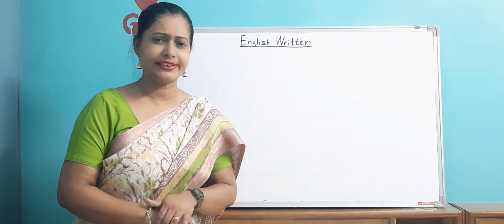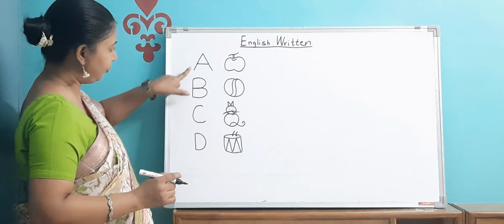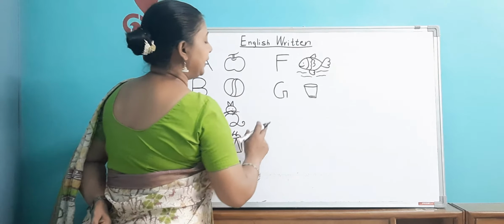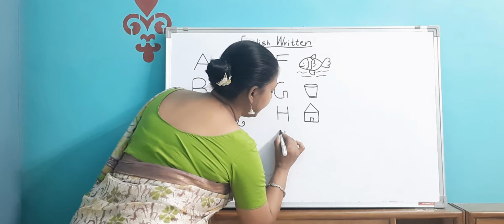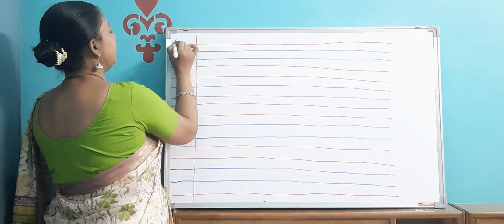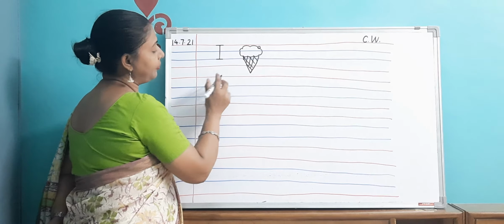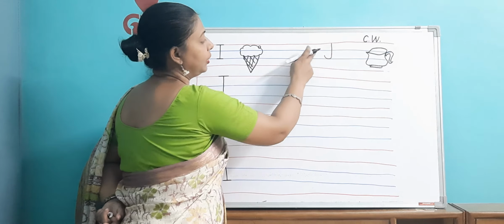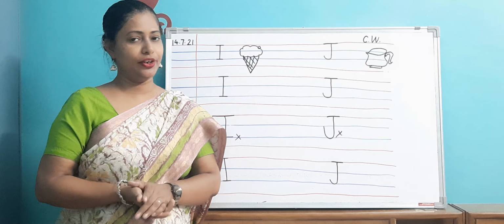English written: Alphabet I,J